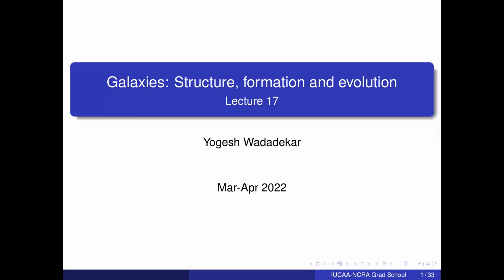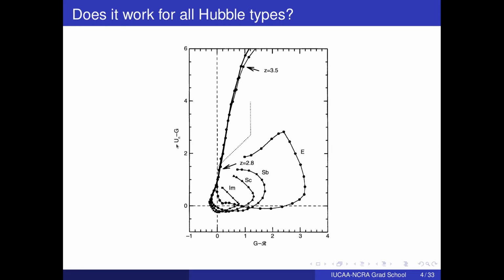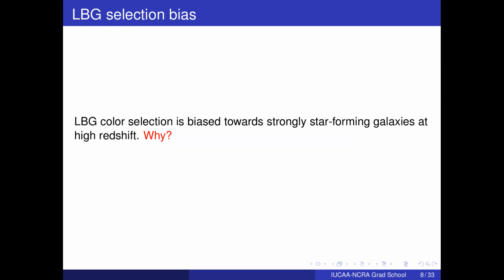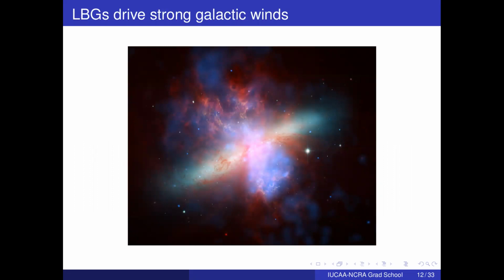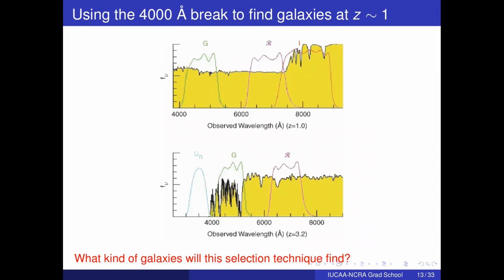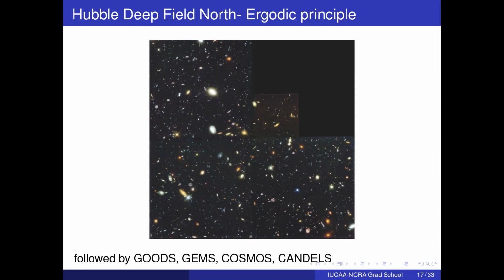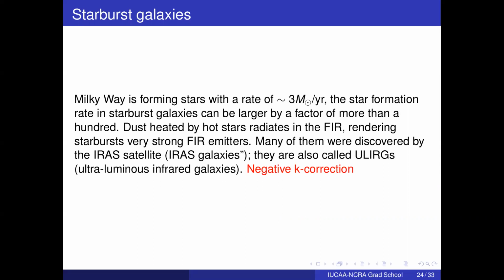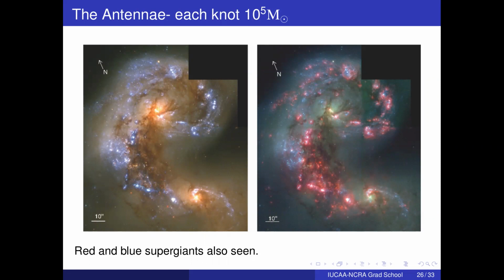Galaxies: Structure, Formation and Evolution - Lecture 17/21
This lecture is part of a 21 lecture graduate school course taught by Prof. Yogesh Wadadekar as part of the IUCAA-NCRA Graduate School from Mar-Apr 2022. Talk slides, assignments, and suggestions for further reading may be found

Lecture summary

This lecture is about the Lyman break galaxies.

The Lyman break galaxies are a population of galaxies that are very bright in ultraviolet light, but very faint in visible light. This is because the Lyman alpha emission line, which is a very bright line in ultraviolet light, is redshifted into the visible light for these galaxies.

The Lyman break galaxies are found at high redshifts, which means that they are very far away from us. They are also very young galaxies, and they are forming stars at a very high rate.

The Lyman break galaxies are important because they are thought to be the first galaxies to form in the universe. They are also thought to be the progenitors of the elliptical galaxies that we see today.

The Lyman break galaxies are difficult to study because they are very faint. However, astronomers have been able to study them using a technique called dropout selection.

Dropout selection is a technique that uses the fact that the Lyman alpha emission line is redshifted into the visible light for Lyman break galaxies. By using filters that only let through light in the red and blue parts of the spectrum, astronomers can select for galaxies that are bright in the ultraviolet light, but faint in the visible light.

Dropout selection has been a very successful technique for finding Lyman break galaxies. Astronomers have been able to find thousands of these galaxies using this technique.

The study of Lyman break galaxies is an important part of our understanding of the formation and evolution of galaxies. These galaxies are thought to be the first galaxies to form in the universe, and they are also thought to be the progenitors of the elliptical galaxies that we see today.